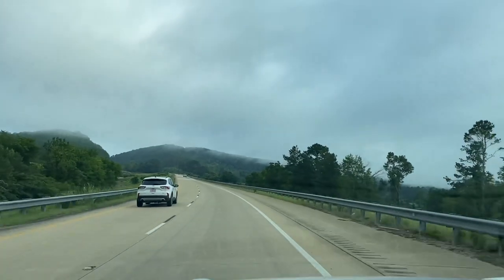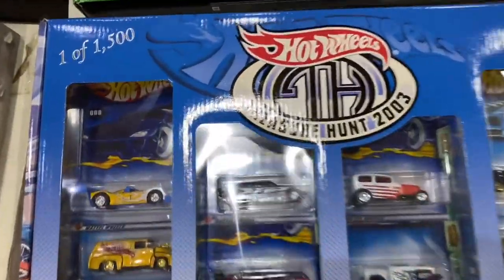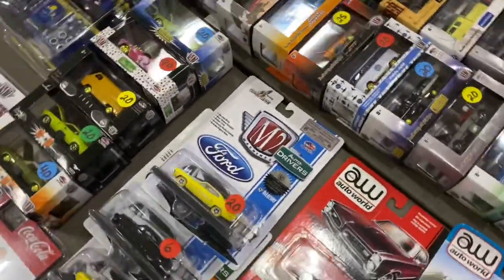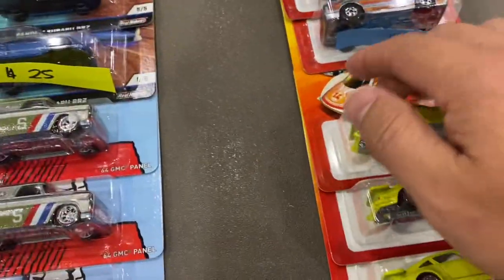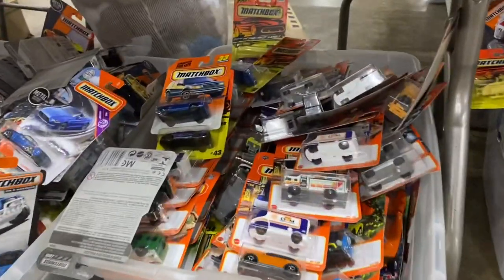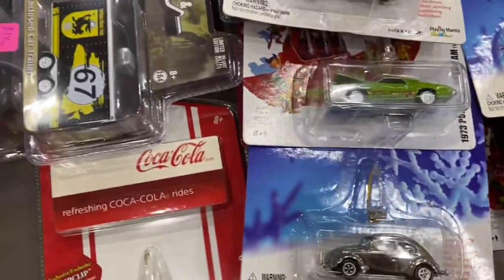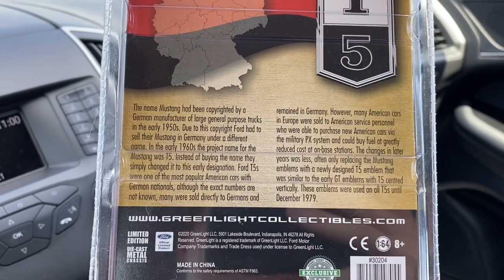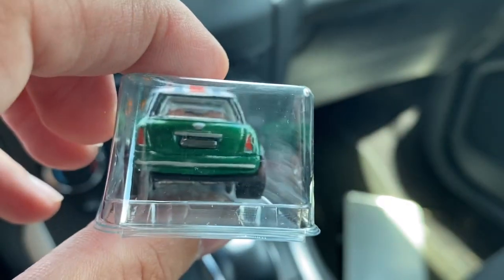Nickelcast Toy & Diecast Show (near Chattanooga, TN)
On July 10, 2021 I attended a toy convention/diecast car show near Chattanooga, TN. Check it out with me.